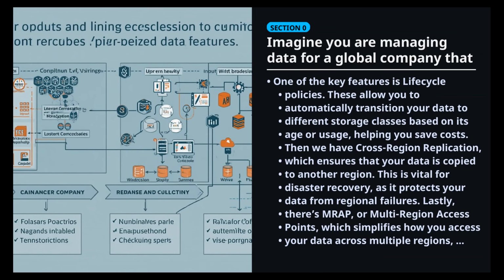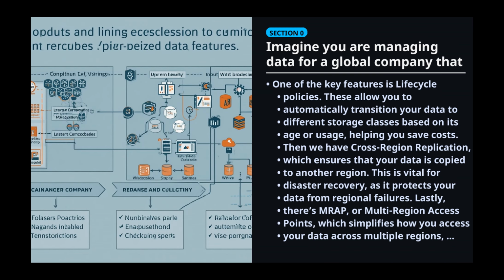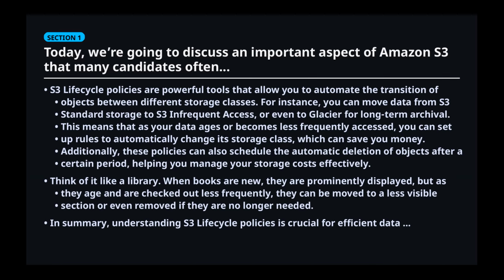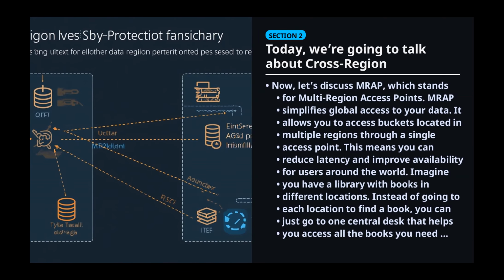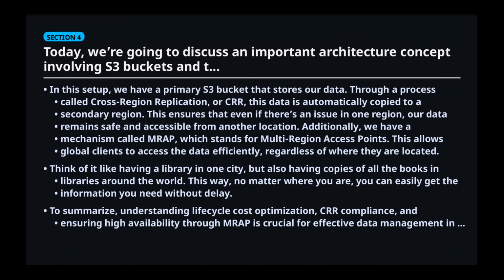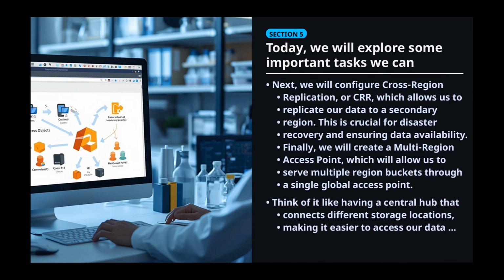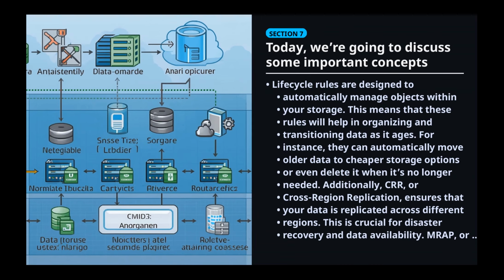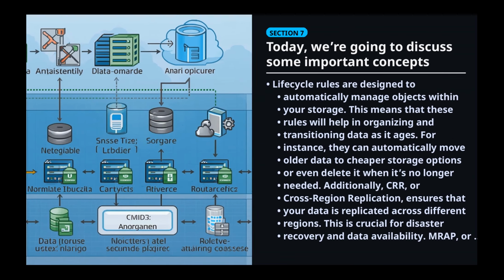Amazon S3 Advanced Features (Lifecycle, Replication, MRAP)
आज का विषय: Amazon S3 Advanced Features (Lifecycle, Replication, MRAP)